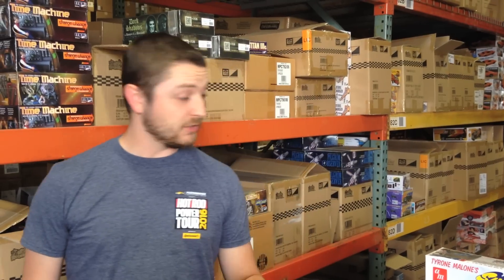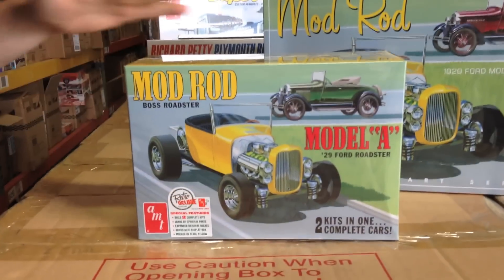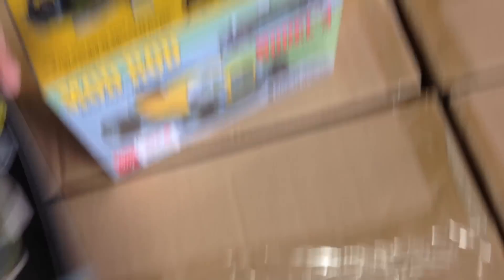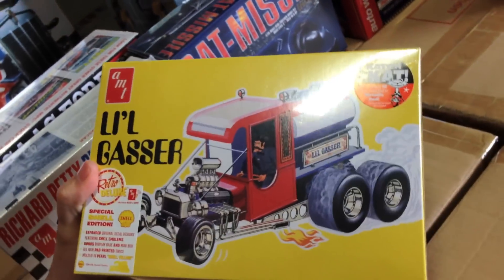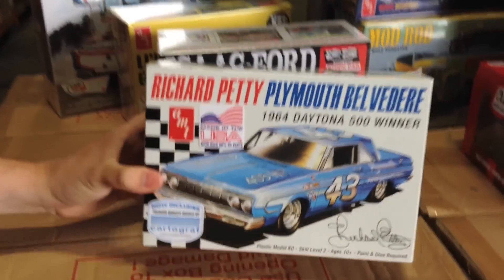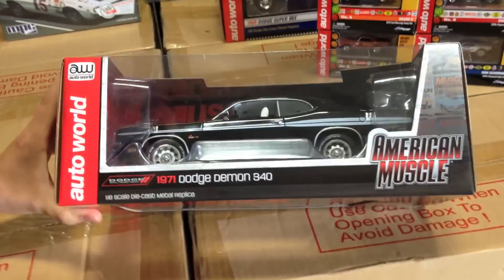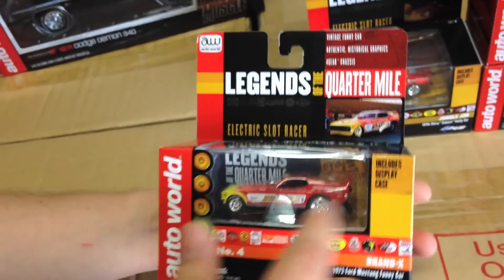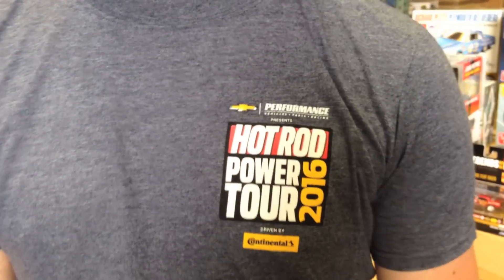Round 2 July 2016 Product Spotlight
Check out what's new in the Round 2 warehouse for July! Look for AMT and MPC model kits as well as a couple new Auto World 1:18th-scale die-cast and H.O. scale slot cars!